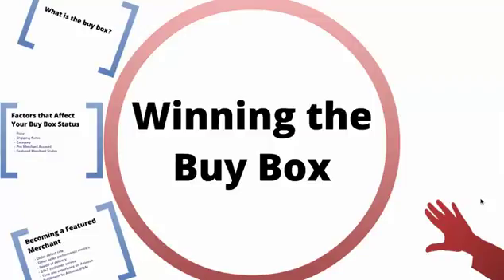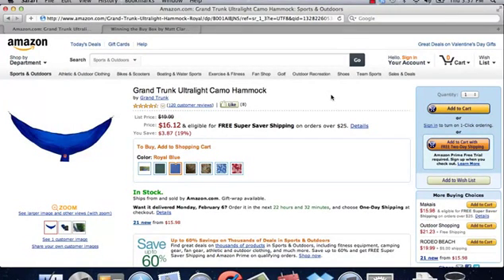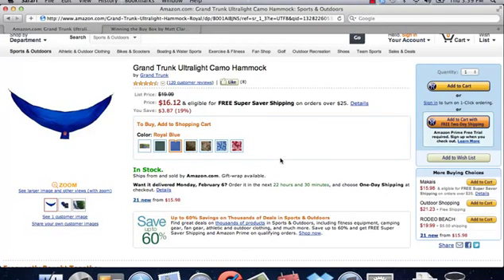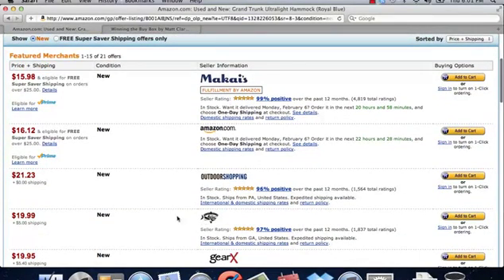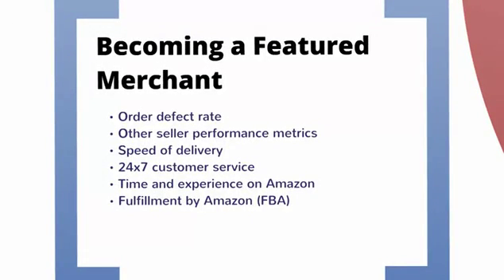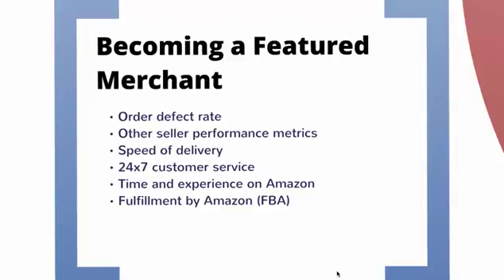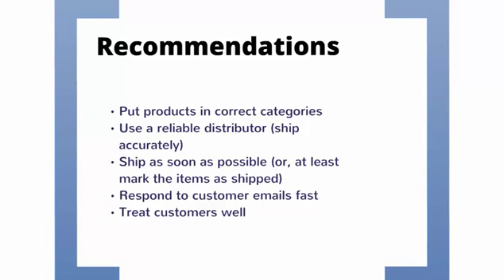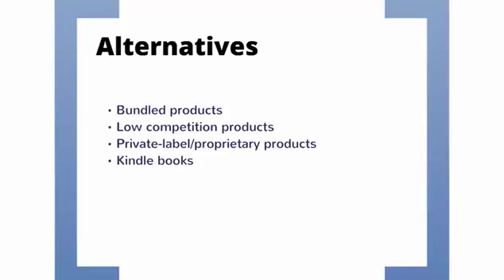8 Winning the Buy Box